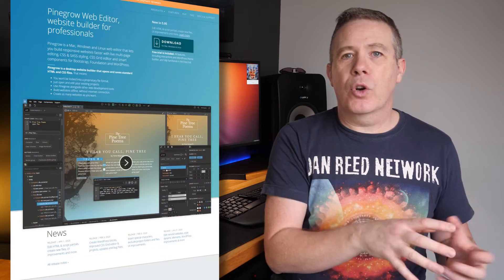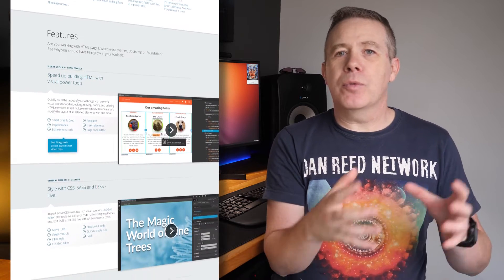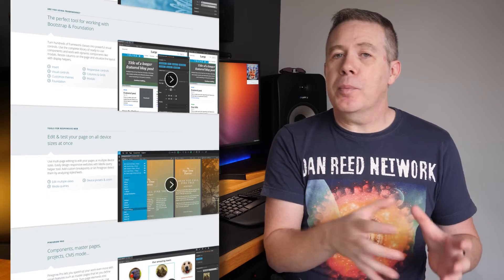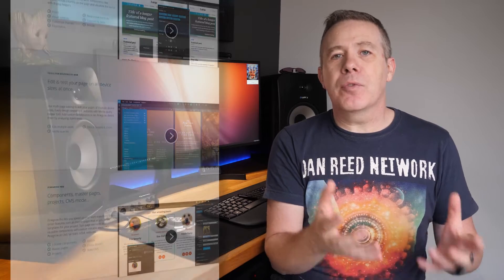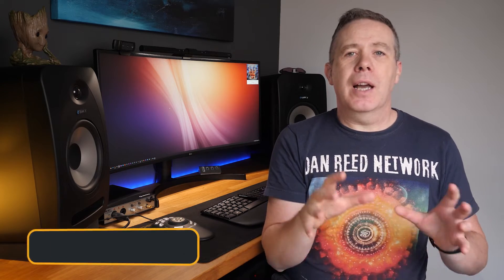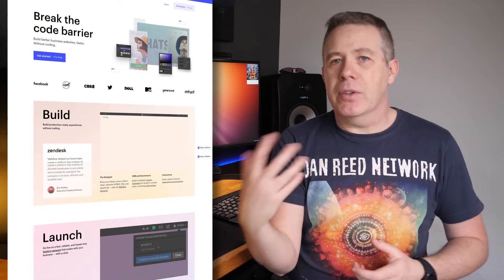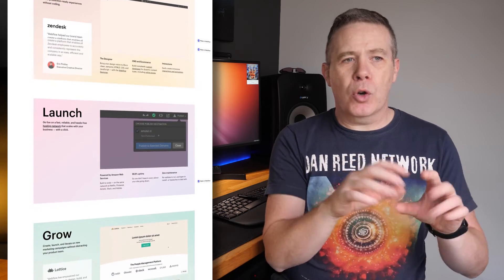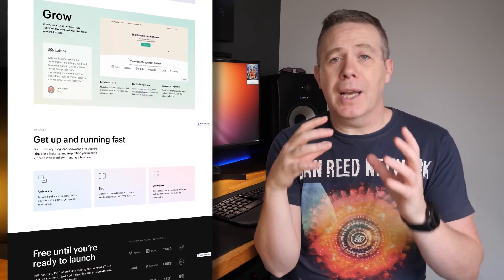Time to Expand WPTuts? Have Your Say!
It's time to talk about the next phase of WPTuts and the new directions I'd like to get your input on.

Is it time to look at other tools to expand our web design arsenal? Time to move beyond the confines of WordPress to open up new possibilities for us and our clients?

Well, that's exactly what I want your feedback on.

► WORDPRESS PLUGINS ◄